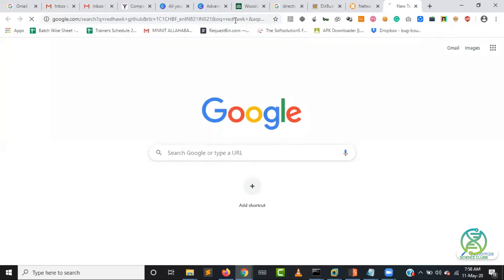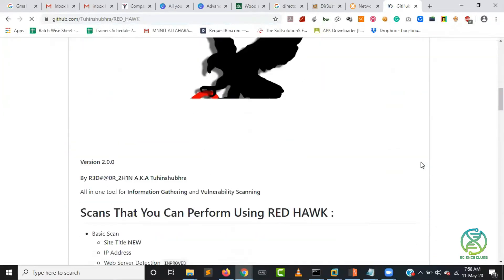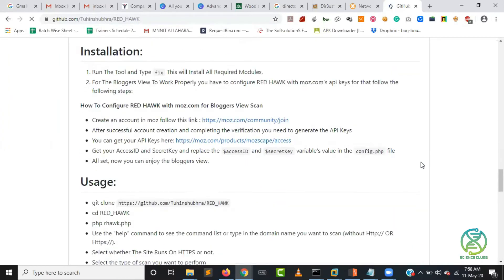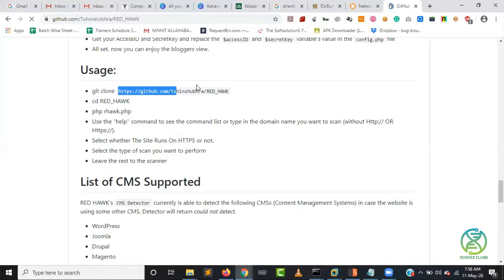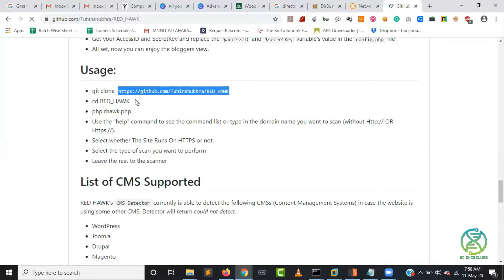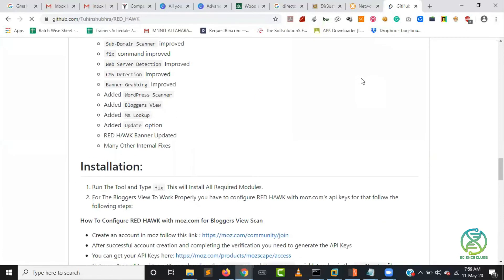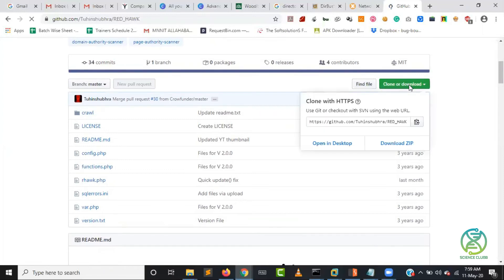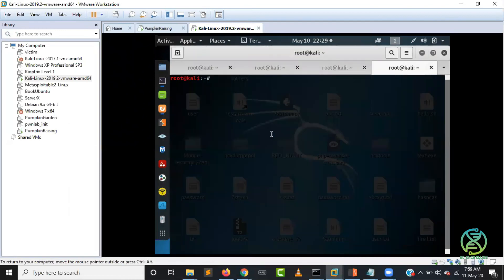Ethical Hacking Full Course | Learn Ethical hacking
Do you want to become a Certified  Ethical_Hacker?
In case yes, join our online live classes and unlock the pro hackers guide.
What's in for you:-
🎯Advance Concepts of Hacking
🎯Training from industry_experts
🎯Certificate of Participation
🎯Indepth knowledge about the career viability of hacking